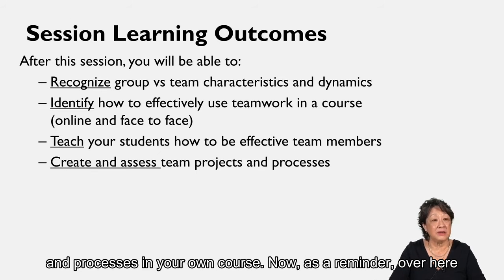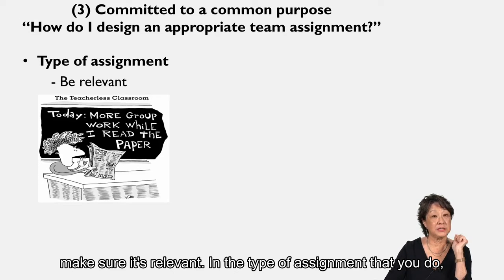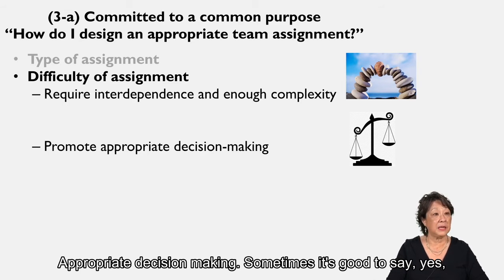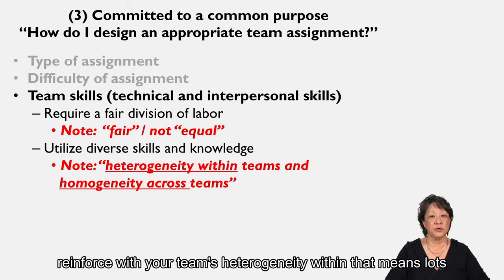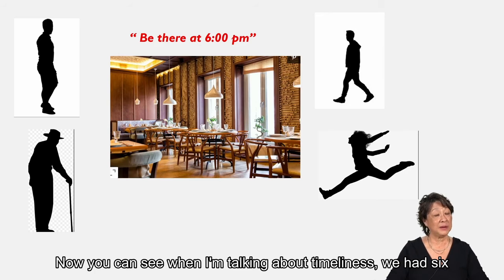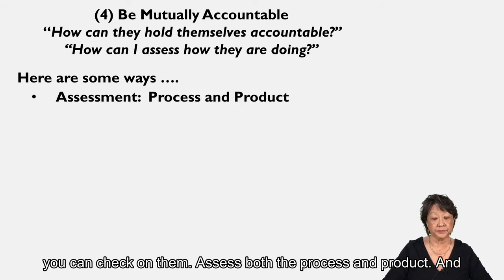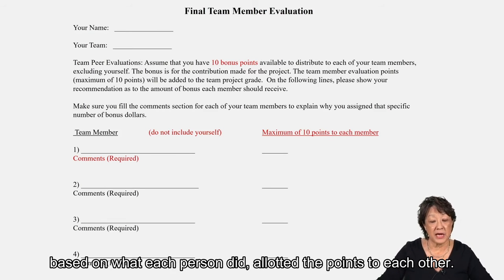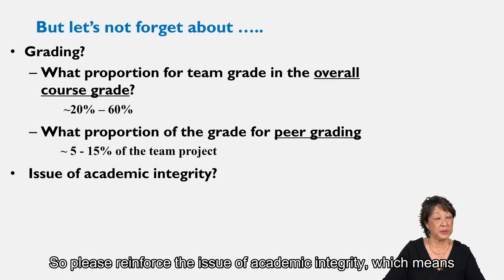2.5.2 Effective Team Projects and Student Teams Part B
Cheelan Bo-Linn shares the second of a collection of videos about effective team projects and student teams. This video is part of a series of videos produced at University of Illinois as part of pedagogical training for faculty in Sierra Leone through the AQHEd-SL project.